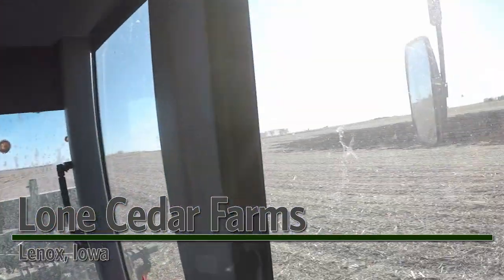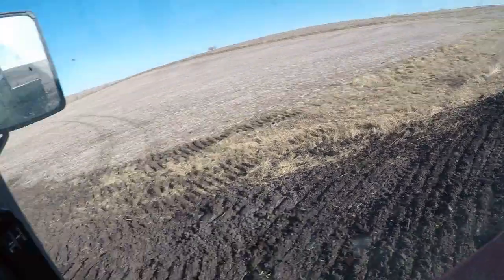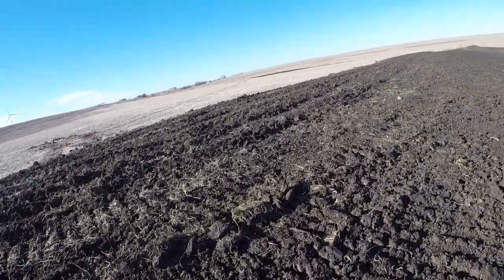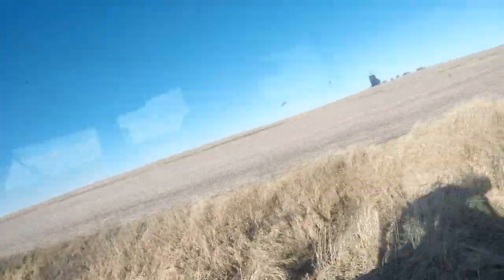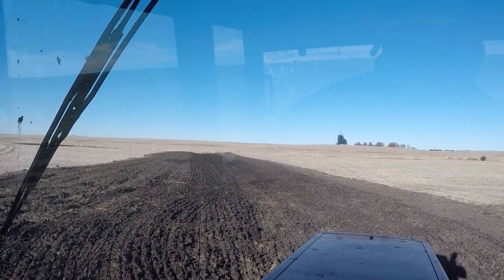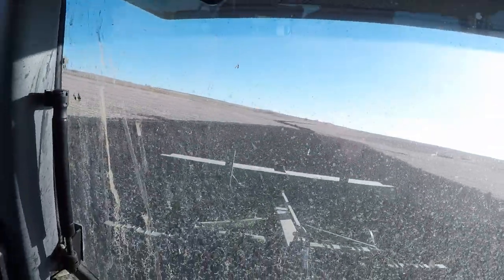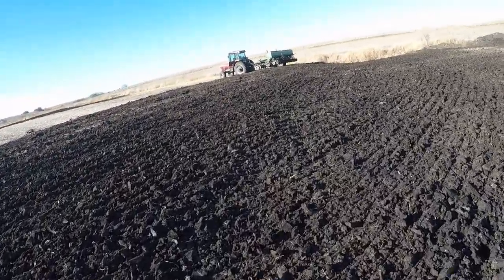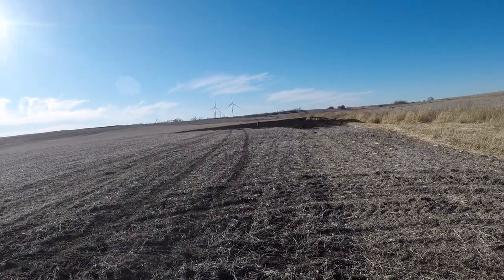2019 Post Harvest #3 - Seeding New Waterway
Seeding cereal rye and perennial grass into newly constructed waterway with the 15' Great Plains no-till drill